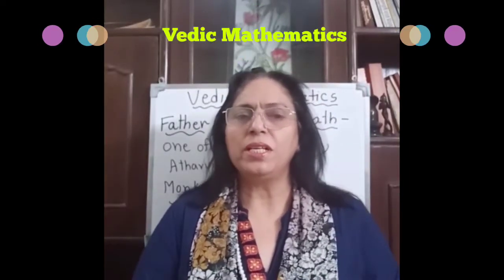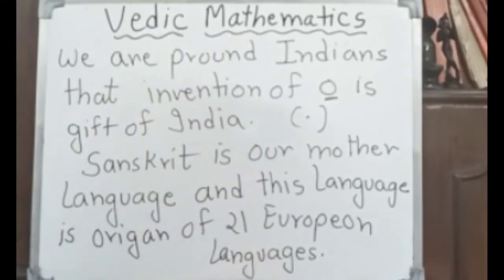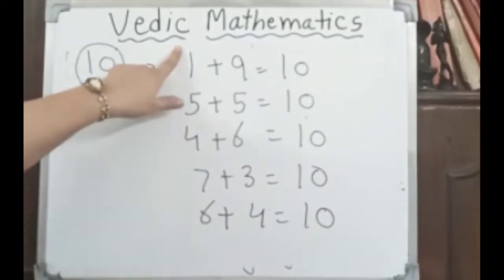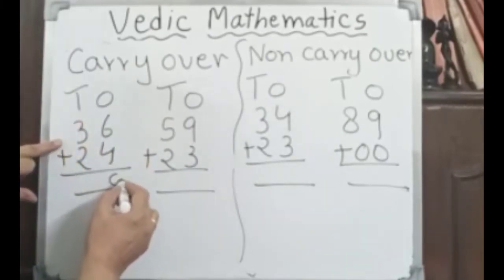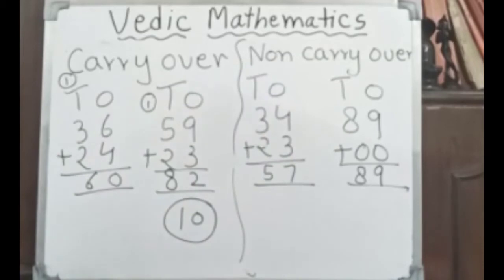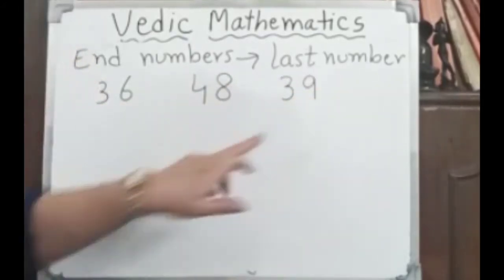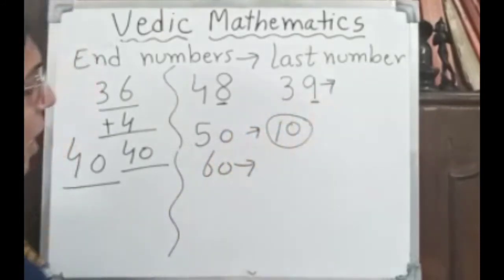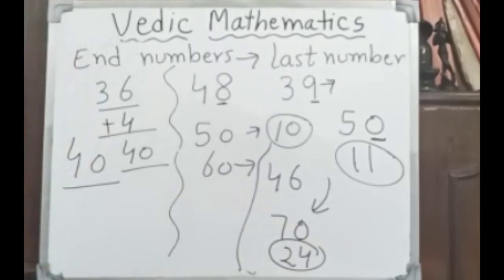Vedic Mathematics (Part 1)